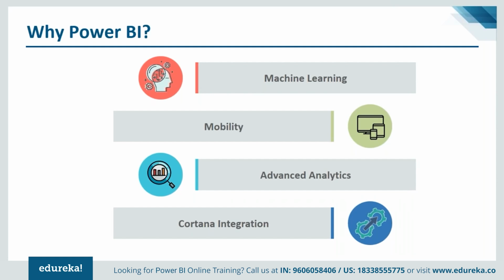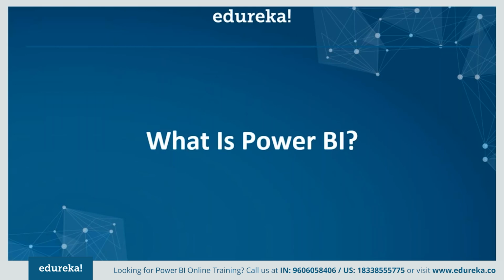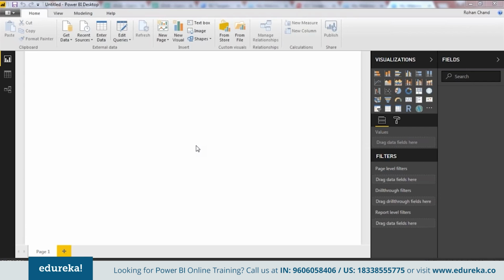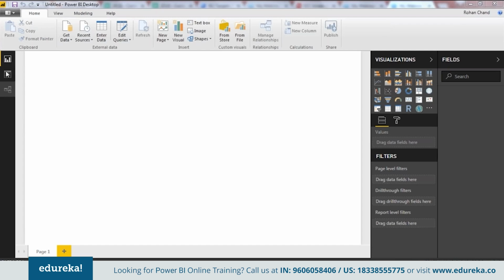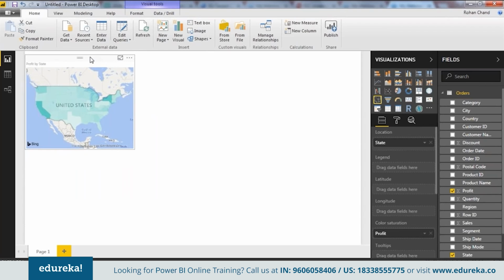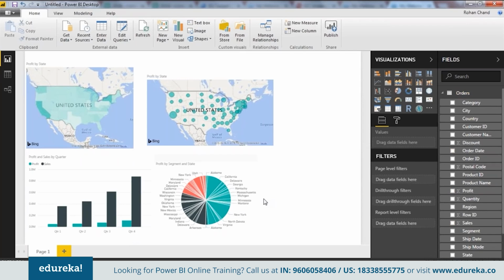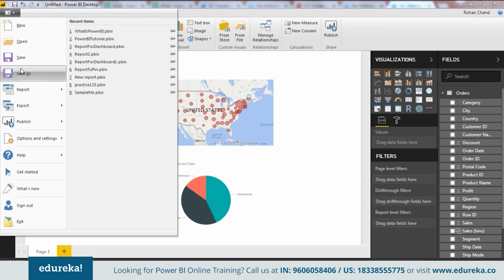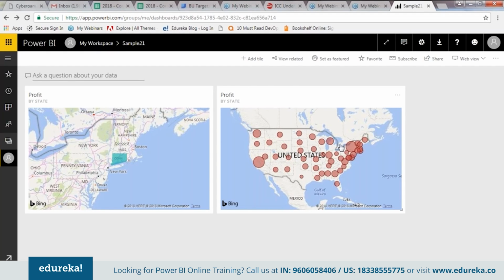What Is Power BI? | Introduction To Microsoft Power BI | Power BI Training | Edureka Rewind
This Edureka "what is Power BI" video will help you to understand the value brought by the data connection technology into Power BI Desktop and how it provides a powerful tool for transforming and presenting business intelligence data.
Topics Covered:
00:00:00 Introduction
00:01:12 Agenda
00:01:39 Why we need BI
00:02:40 Why Power BI